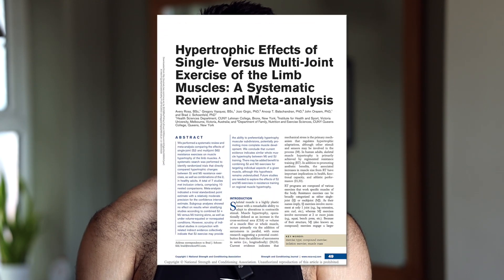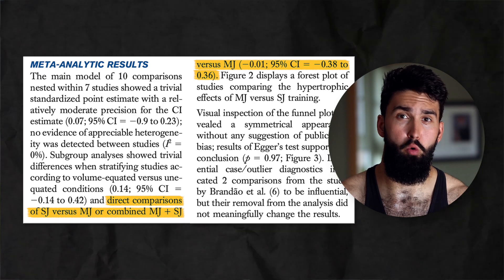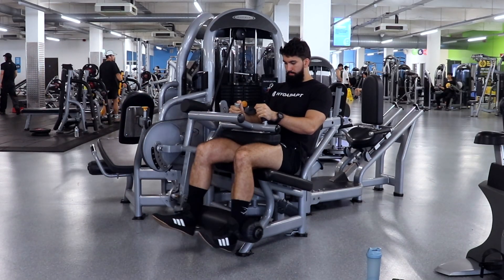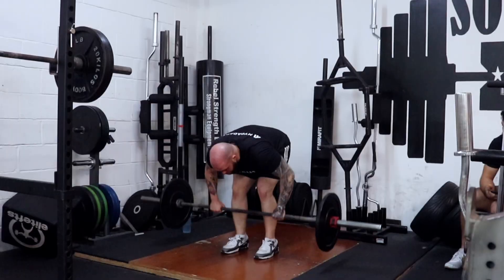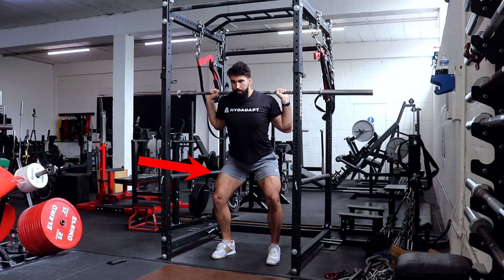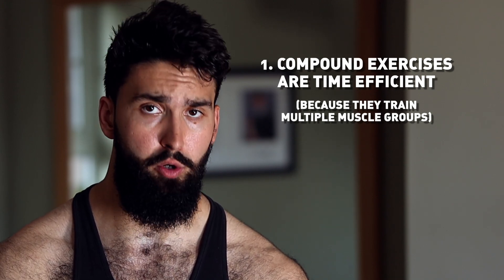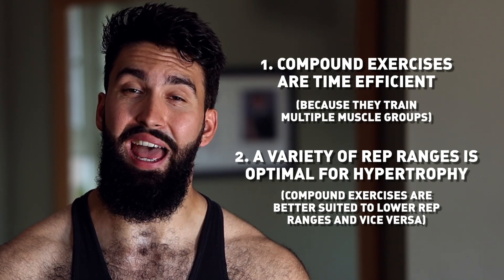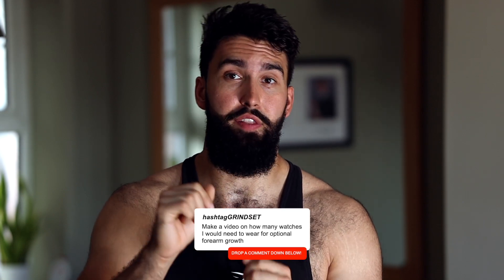COMPOUND EXERCISES are OVERRATED for Hypertrophy? (Science Explained)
In this video we discuss the pros and cons of compound exercises in the context of hypertrophy and whether you should include them in your program and why.

Timestamps:
00:00 - 00:44 (Intro)
00:45 - 01:49 (The Science)
01:50 - 04:50 (Should you use both compound and isolation work?)
04:51 - 07:04 (The benefits of compound exercises)
07:05 - 07:29 (Outro)